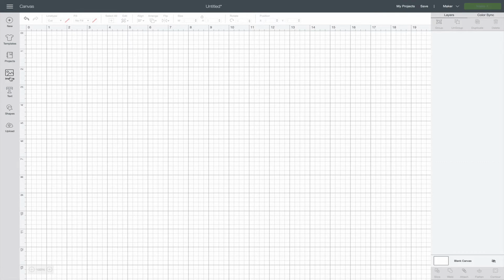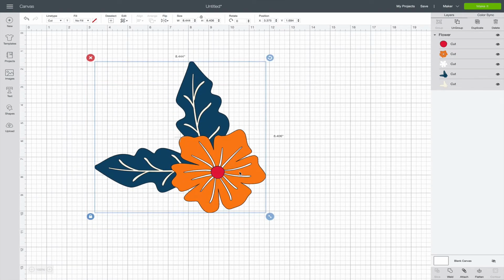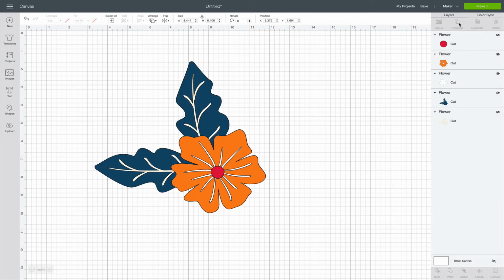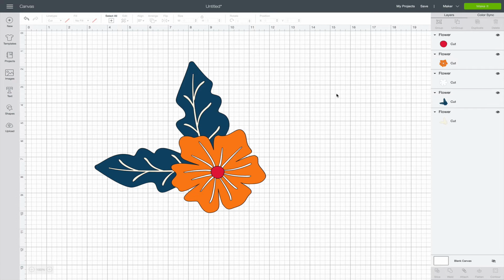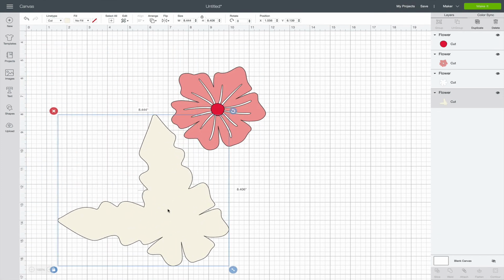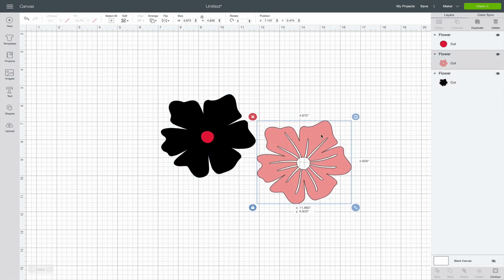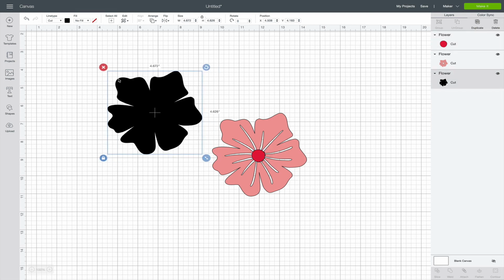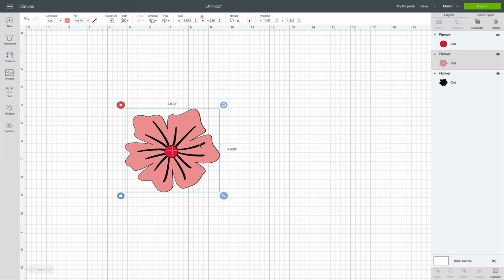Cricut Design Space Tutorials - Tools to Change Layered Images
Cricut Design Space Tutorials for beginners. This lesson teaches how-to use different tools in Cricut Design Space to Change Layered Images to make your own. How to know when you can ungroup or detach options? How to change colors for only certain sections? How can you save vinyl on a layered file in Design Space when you only need one or two layers?

Cricut Design Space Tutorials for Beginners and even Cricut Maker Experts will find some new cricut hacks here. Need inspiration? Cricut Coach is here to teach simple Cricut Design Space lessons that will help you use your Explore Air 2, Maker or new Cricut Joy for amazing DIY home décor and personalized Gifts.

FREE PRINTABLE GUIDES & BONUS GIFTS FOR SUBSCRIBERS (INCLUDING FREE SVG FILES!)

SHOP MY RECOMMENDATIONS:
Directly from Cricut

Cricut Maker Bundle

Expressions Vinyl - I just started using them in April 2020 and they have provided AMAZING quality and service delivering during social distancing

Like the Cricut crafts we make, but not ready to make your own? Buy from us until you are ready (don’t worry, we won’t tell!)

If you plan to purchase the same materials or recommendations I make, it would mean a lot if you clicked through one of these links. Thank you so much for your support!